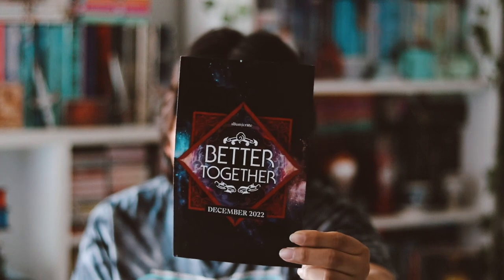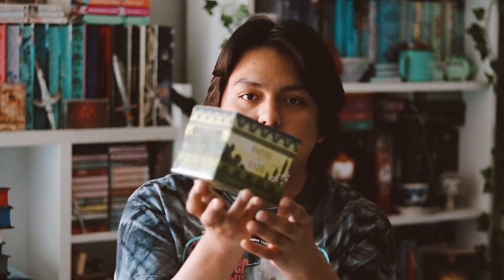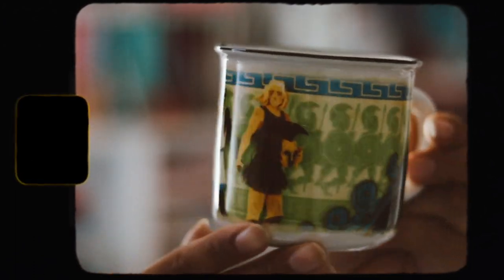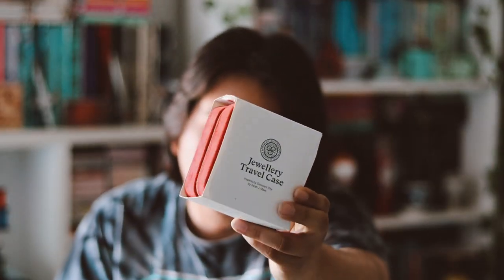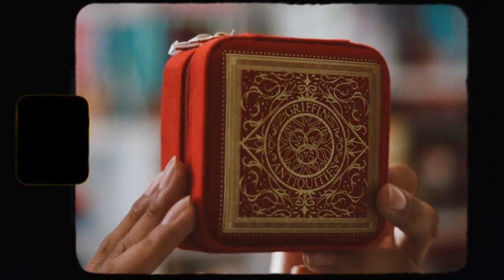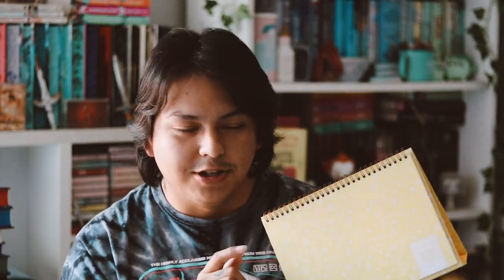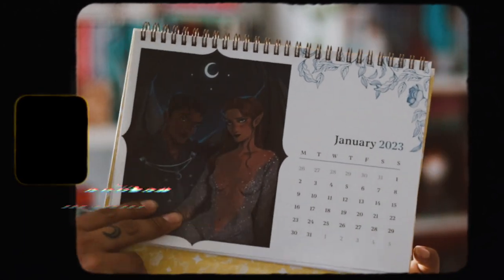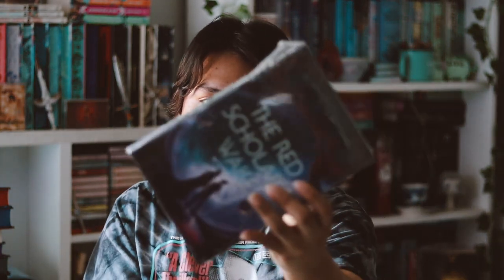illumicrate unboxing ʚ♡ɞ december 2022 | better together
unboxing of the illumicrate december 2022 box, better together

Our featured fandoms are The Song of Achilles, The Jasmine Throne and an officially licensed Crescent City item! There’s also a multi-fandom item perfect for the new year, and this box includes our last @rosiethorns88 mug of the year!